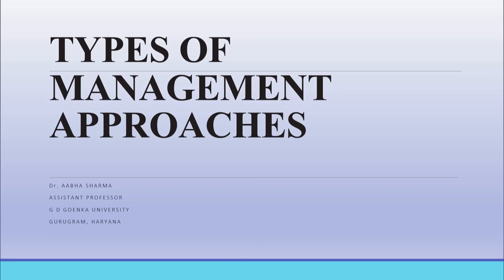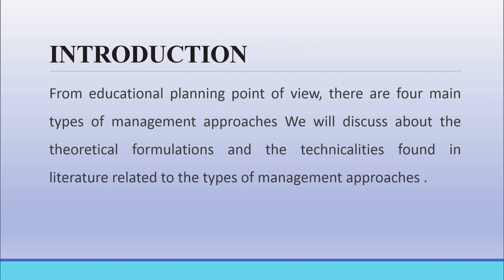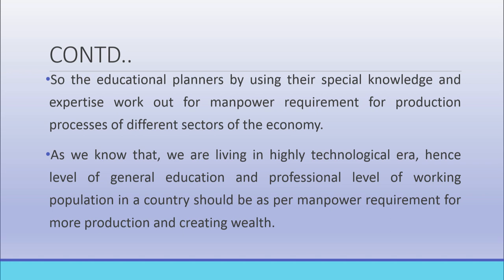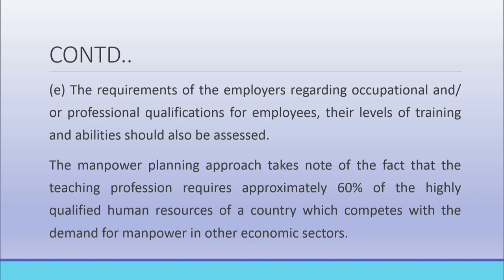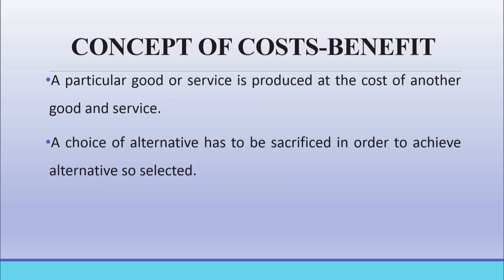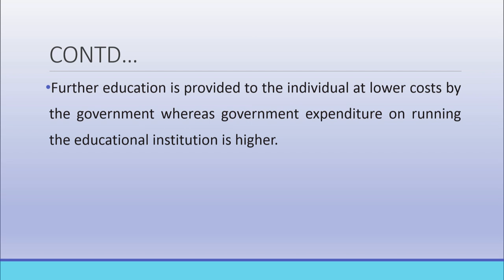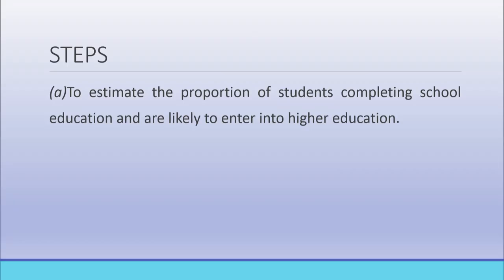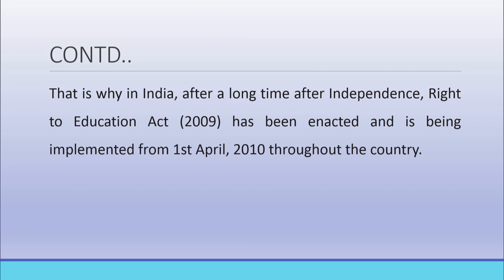Types of Management Approaches